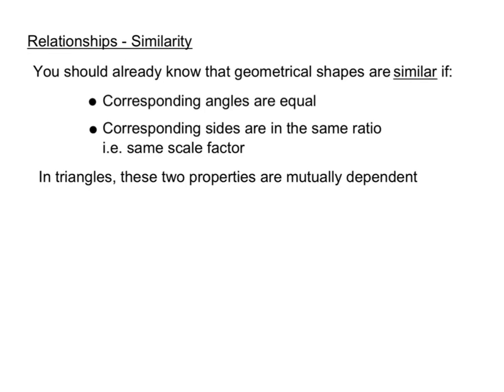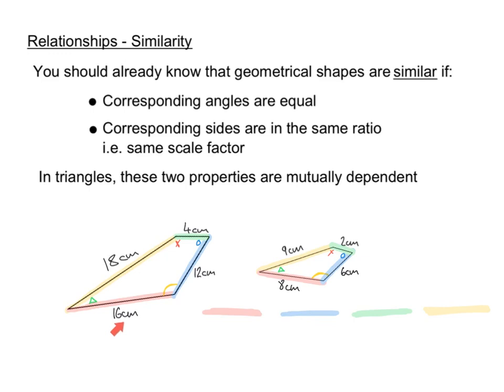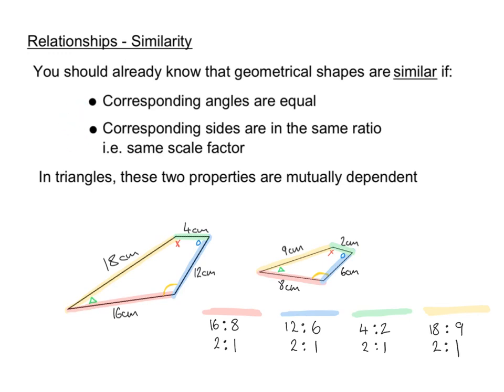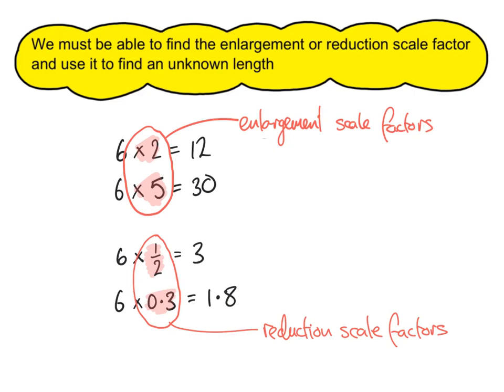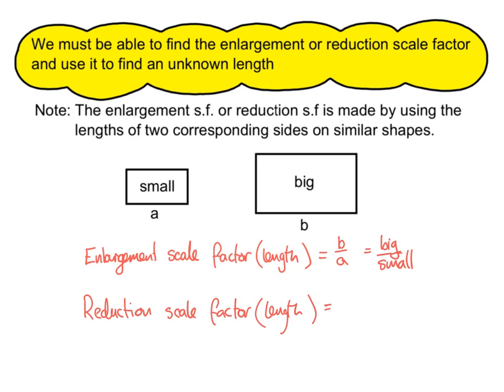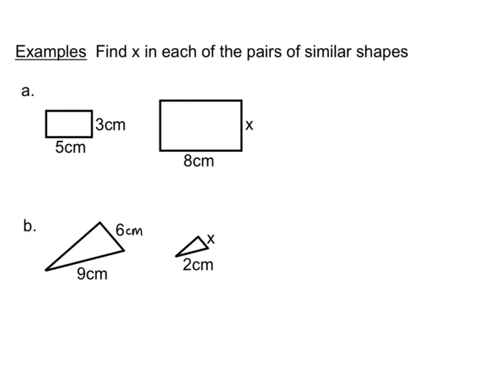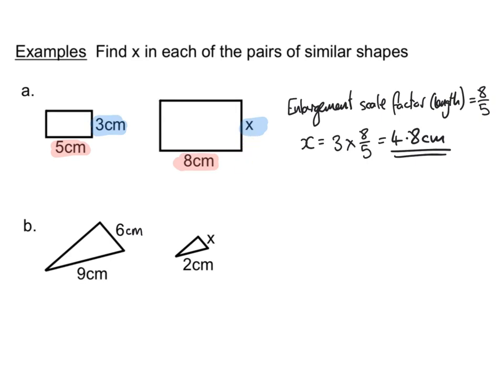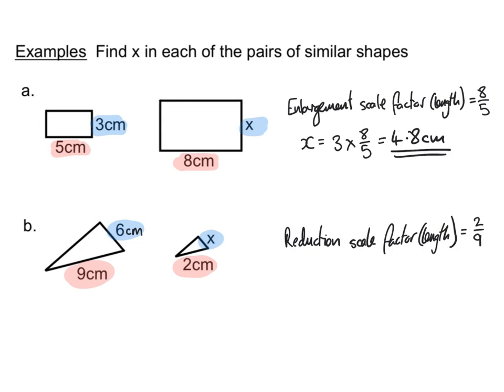Similarity - Linear Enlargement/Reduction